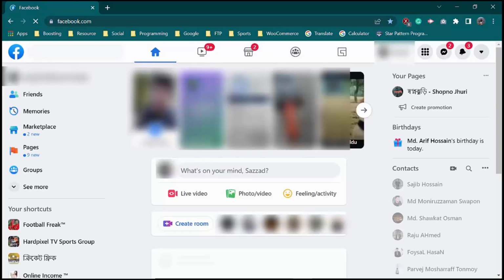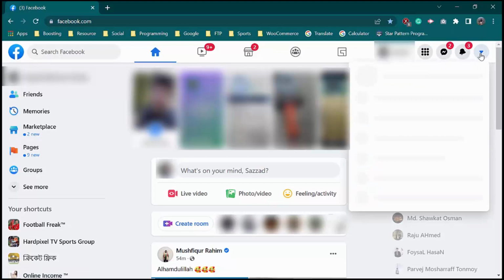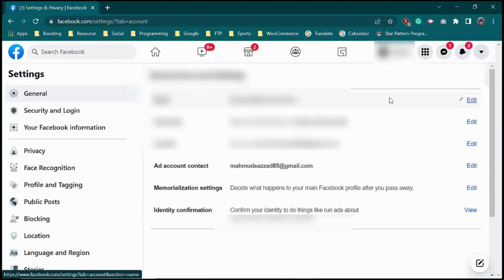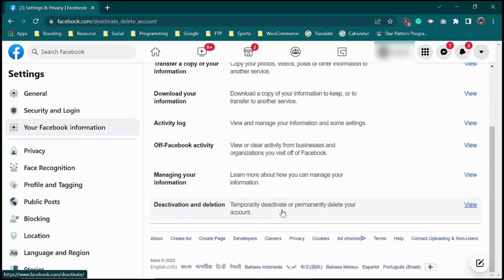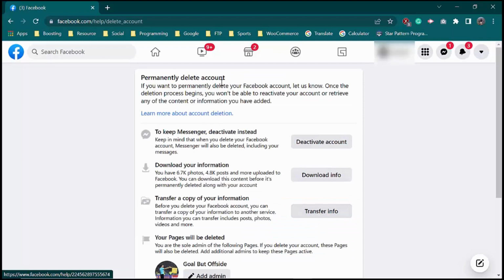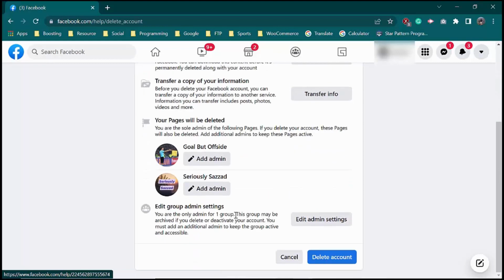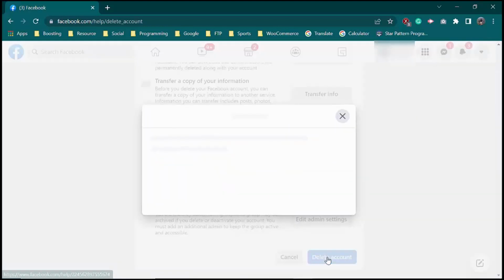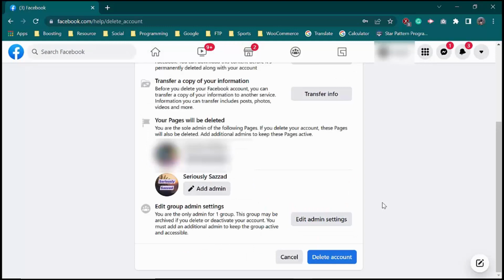How to Delete Your Facebook Account Permanently | Social Media Tutorial | Learn with Sazzad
In this video, we are gonna talk about How to Delete Facebook Account Permanently.

Here is the process:
1. Tap in the top right of Facebook.
2. Scroll down and tap Settings.
3. Scroll down to the Your Facebook Information section and tap Account Ownership and Control.
4. Tap Open.
5. Tap Deactivation and deletion, and select Delete account.
6. Tap Continue to account deletion and select Delete account.

I hope this will help you to solve your problem.

I will definitely think about that and will make a video to solve your problem.